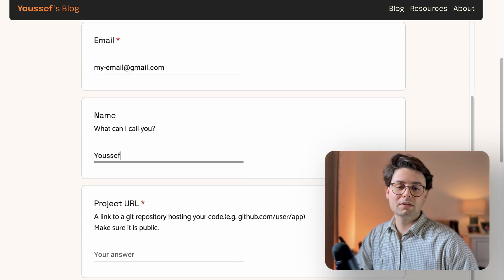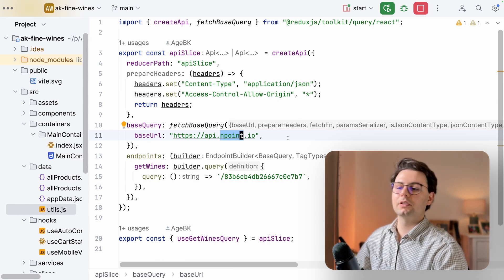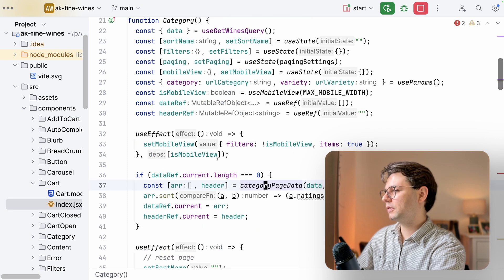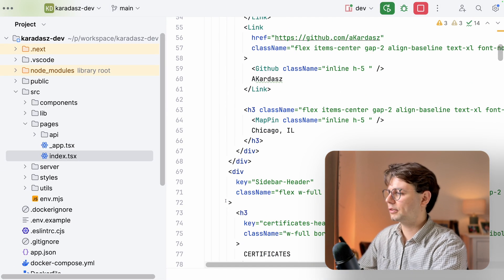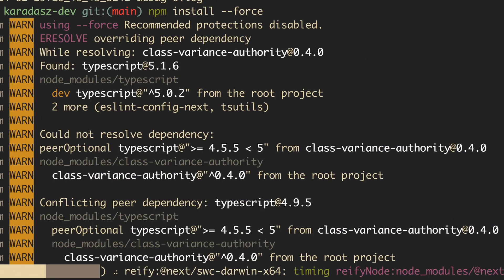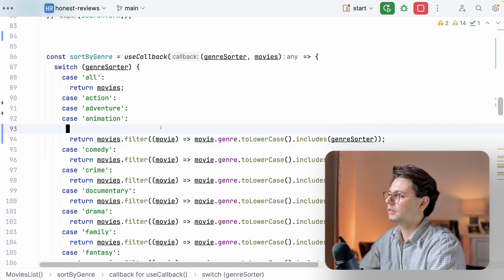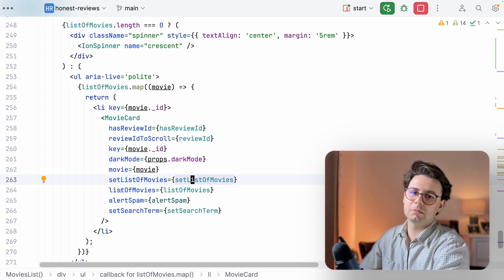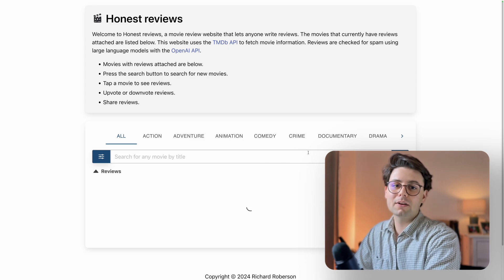Reviewing your React Code: Episode #1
Reviewing your ReactJS code!

⏳ Timestamps
00:00 Intro
00:09 Project #1
00:50 Review #1
04:46 Project #2
05:18 Review #2
07:12 Project #3
07:47 Project #3

🦊 Awesome Resources
A collection of my bookmarks, favorite YouTubers and tools I use.

📮 Newsletter
Actionable tips regarding React, NextJS and TypeScript.

Happy coding!